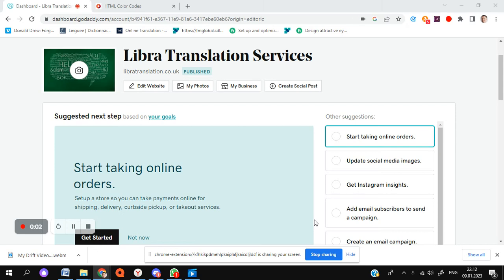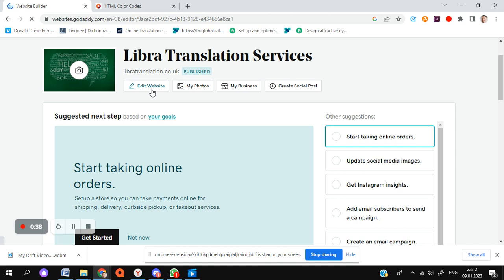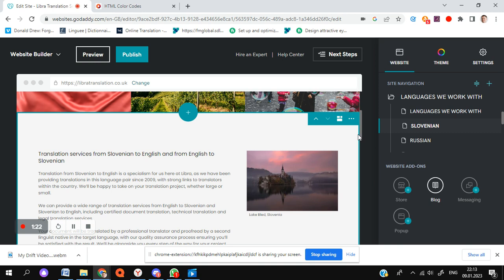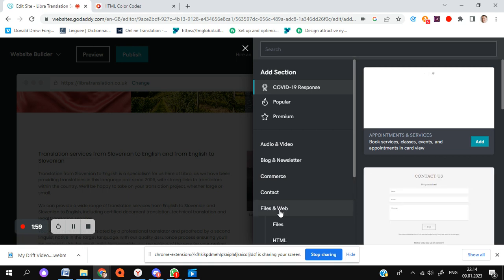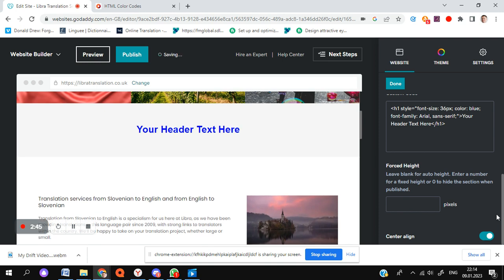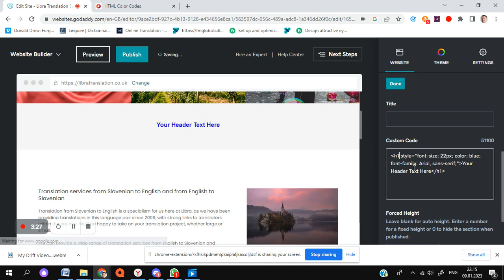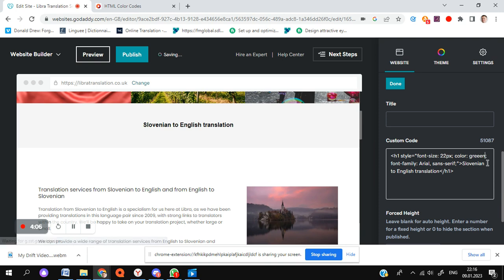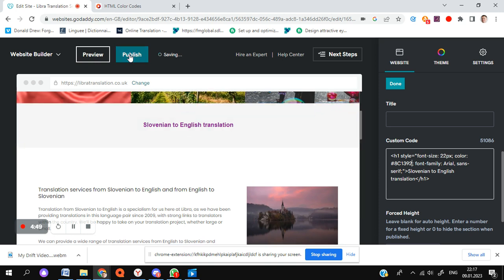How to Add H1 Tags in GoDaddy Website Builder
Tutorial on how to add h1, h2 and h3 tags in GoDaddy Site Builder.